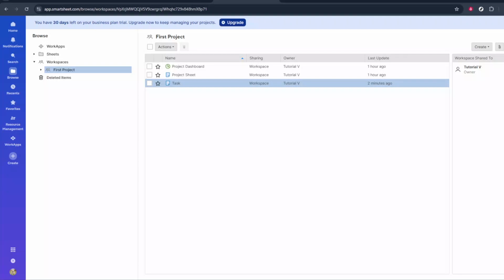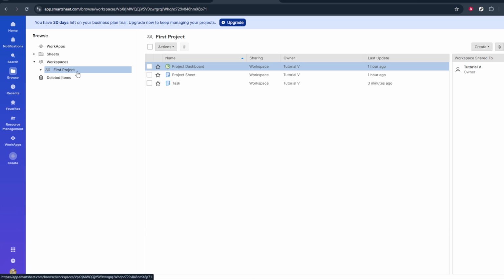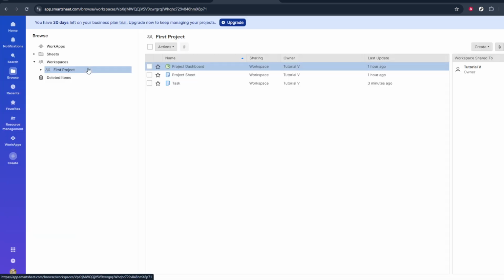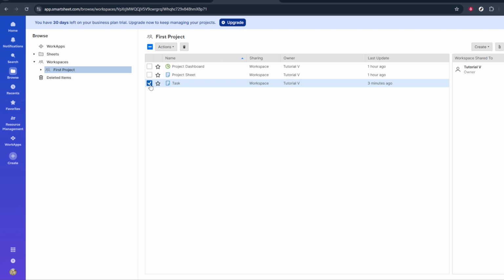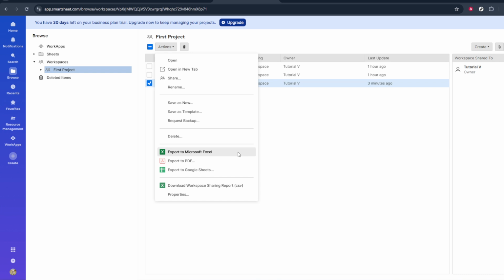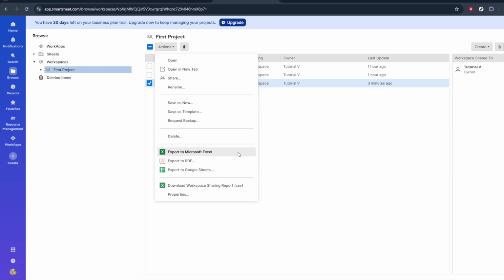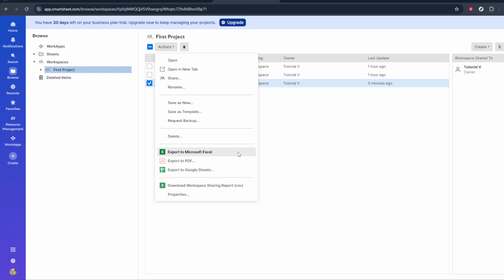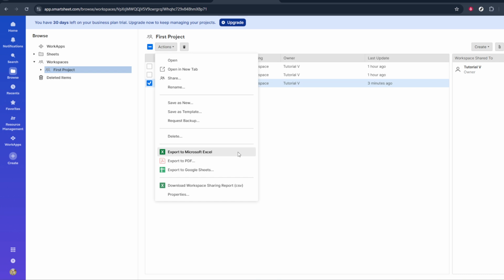How to Export a Sheet to Microsoft Excel in Smartsheet | Quick and Easy Guide 2026